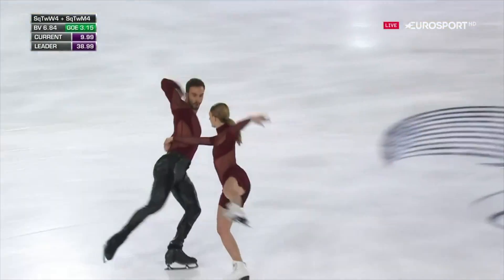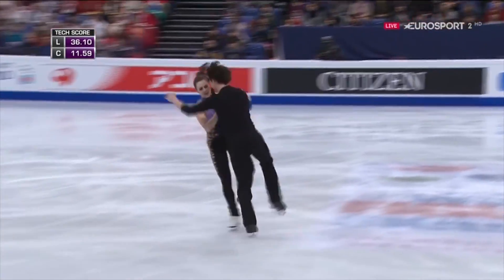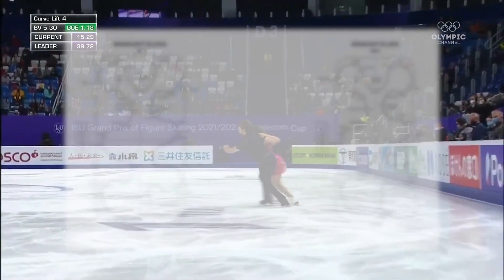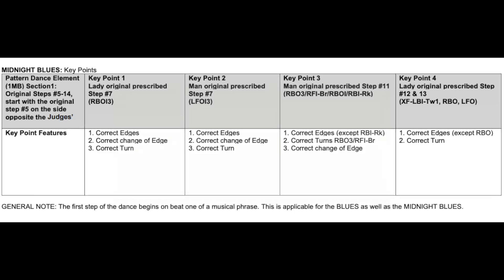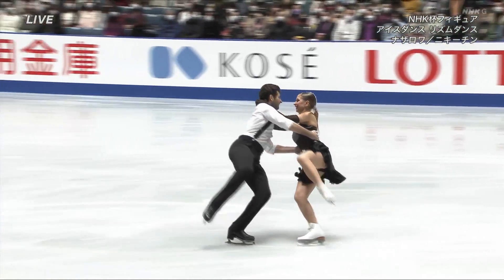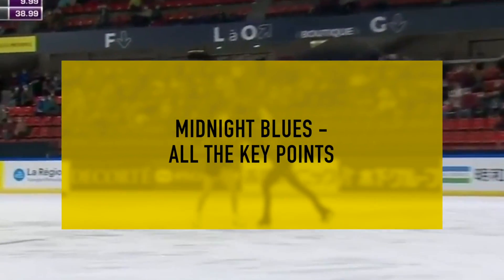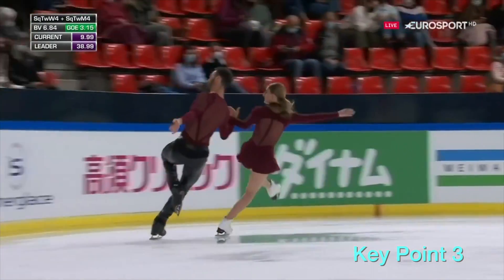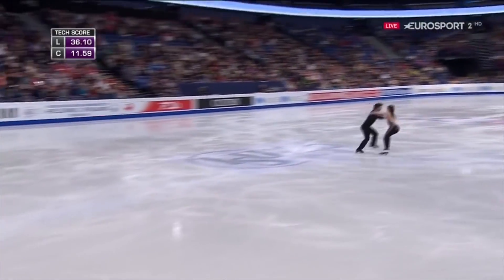Midnight Blues - Explaining the Key Points (ISU Ice Dance. 2021-22 Pattern Dance Element)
Breaking down the Key Points for the ISU 2021-22 Pattern Dance Element, the Midnight Blues.

Ice Dance doesn't have to be hard to watch and understand. It just needs to be studied.

Correction: For the 4th Keypoint, the Woman crosses her left foot into a Left-BACK-Inside Edge.